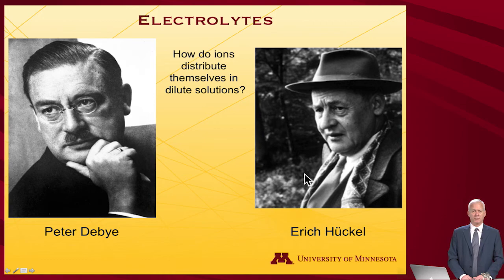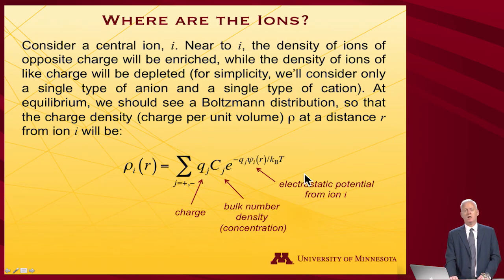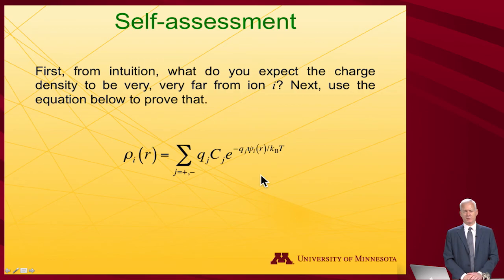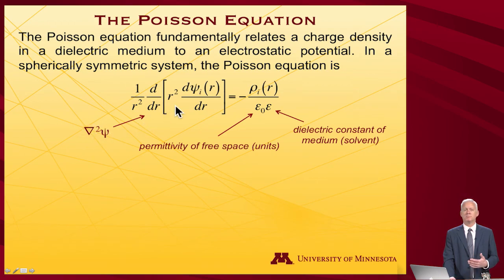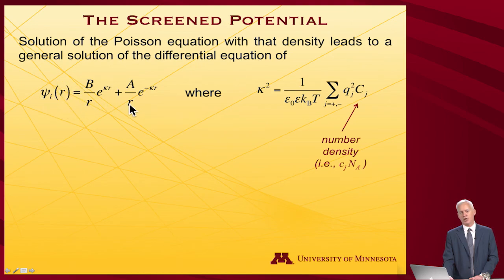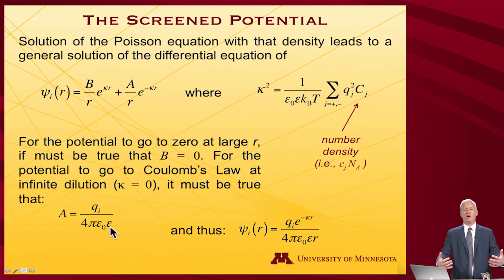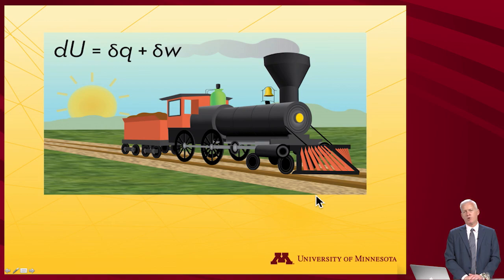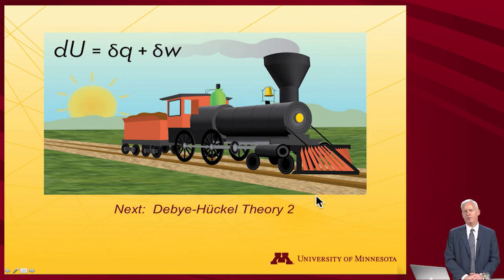StatMolThermo 11.07 Debye-Hückel Theory 1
Debye-Hückel Theory 1 (Module 11 of University of Minnesota Chemistry 4501)